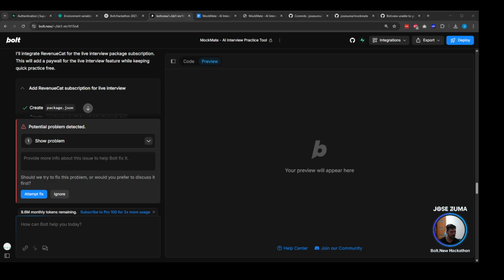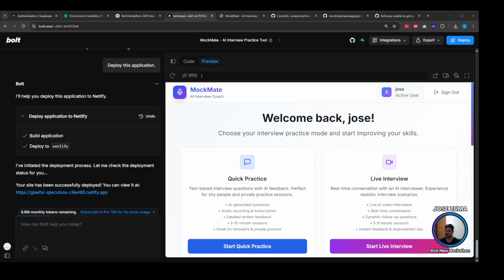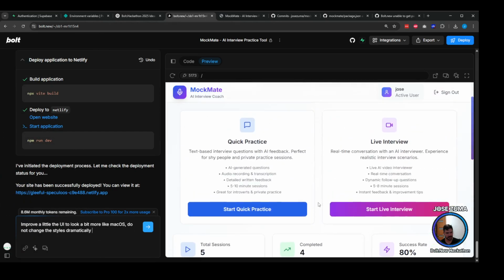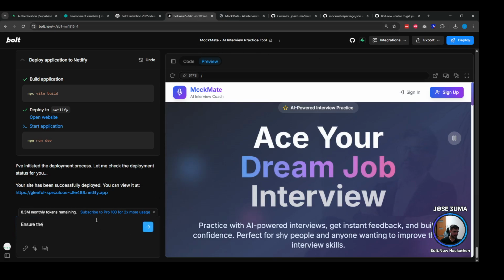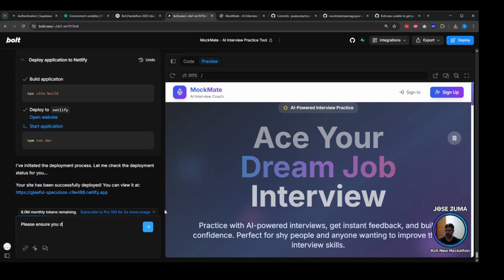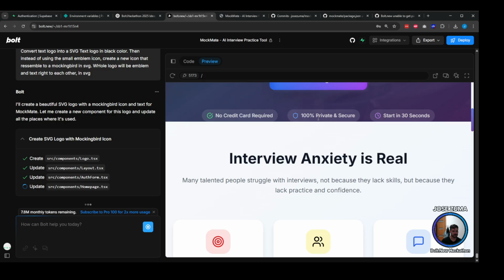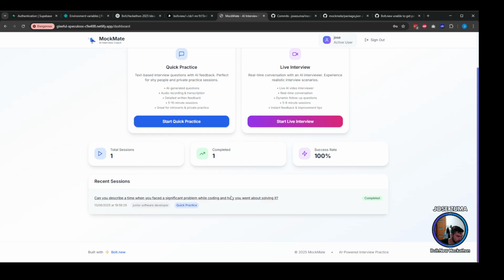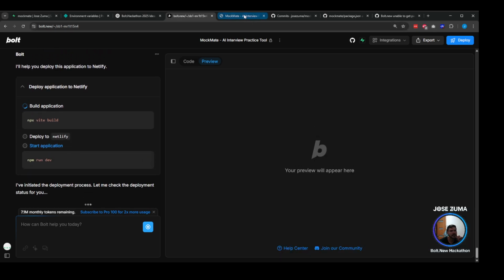Mastering Bolt: Fixing SPA Bugs, Design Polish & Test | Hackathon Day 1 – Part 2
We’re back with Part 2 of Day 1 at the Bolt.new World’s Biggest Hackathon, and we’re going all in on tightening the core of our AI web app — MockMate.

This session is about leveling up:

🪛 Fixing common issues with SPAs in Bolt (state resets, navigation bugs, async handling)

🧪 Testing API flows (OpenAI, ElevenLabs, Tavus)

🎨 Polishing the UI for clarity and flow

🔁 Iterating fast with Bolt’s live preview and deploy

🚀 Tech Stack:

Bolt.new (SPA structure & deploy)

OpenAI (smart feedback logic)

ElevenLabs (speech feedback + Scribe)

Tavus (video interviewer)

Supabase (auth + session logging)

Netlify (serverless endpoints)

🧠 MockMate = An AI-powered voice interview simulator you can use right now.

⚡ Day 2 → we go mobile, maybe even paid.